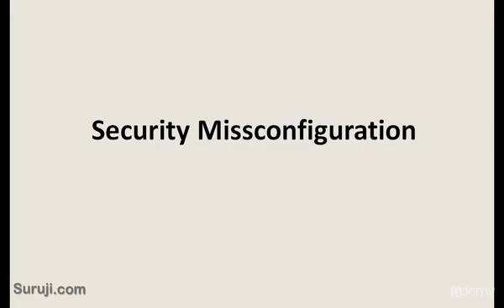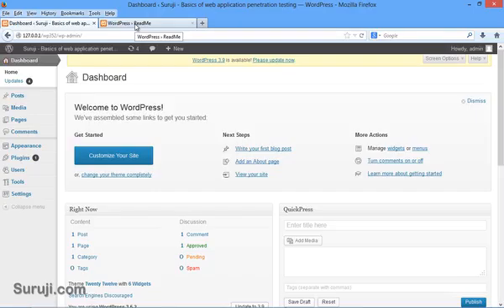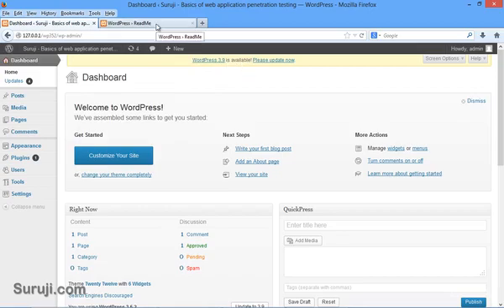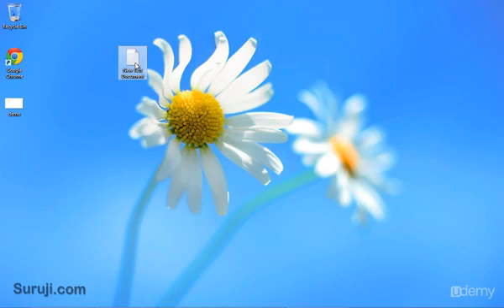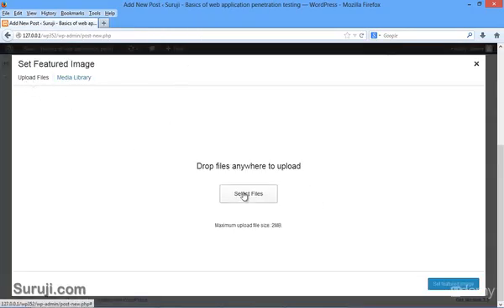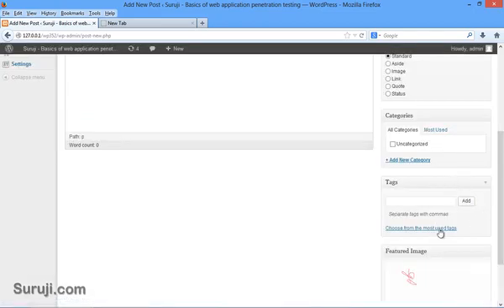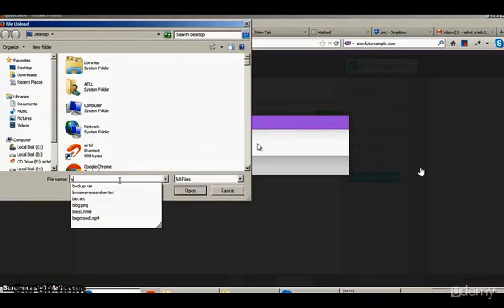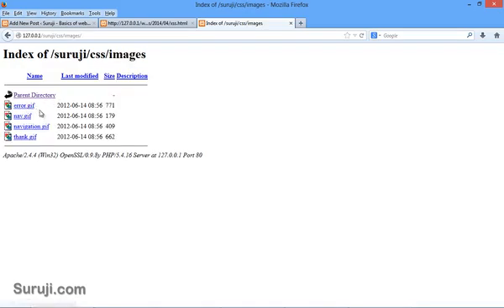Penetration testing - Basics of Security MisConfiguration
Business Logical Vulnerability,
penetration testing,
security testing,
application security testing,
security testing tools,